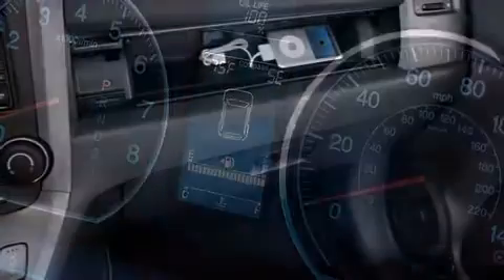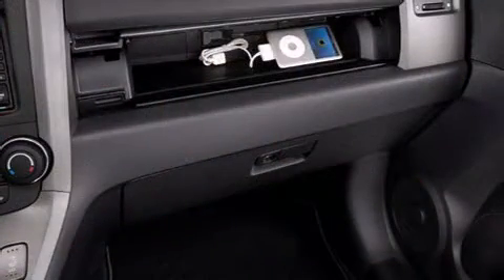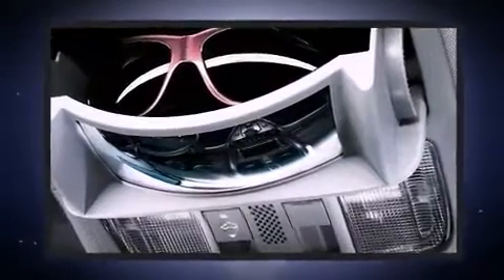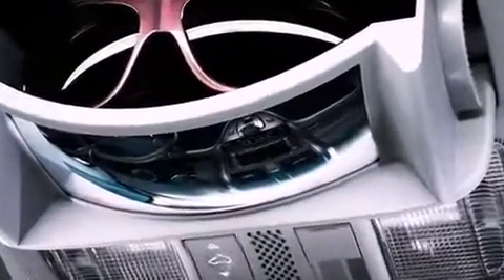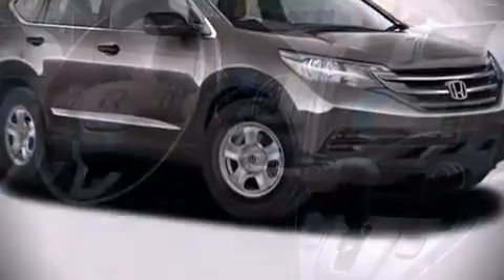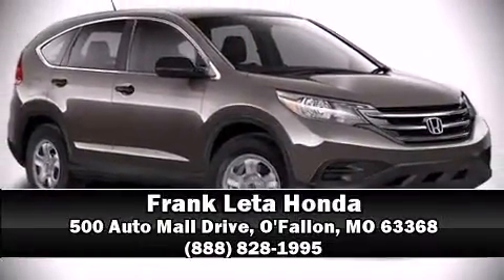2012 Honda CR-V EX AWD in O'Fallon, MO 63368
The 2012 Honda CR-V. It features an automatic transmission, all-wheel drive, and a 2.4 liter 4 cylinder engine. Top features include a split folding rear seat, air conditioning, front fog lights, power moon roof, power door mirrors, cruise control, rear wipers, and remote keyless entry. Honda also prioritized safety and security with features such as: dual front impact airbags with occupant sensing airbag, head curtain airbags, traction control, a panic alarm, and 4 wheel disc brakes with ABS. Electronic stability control stands out as a technologically savvy innovation, keeping you better connected to the road. A test drive is waiting for you.